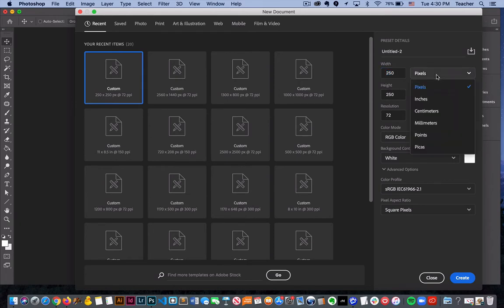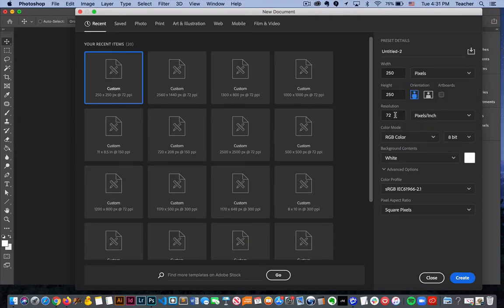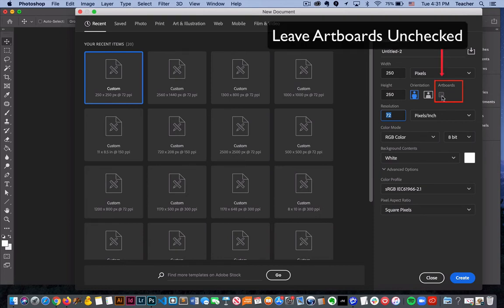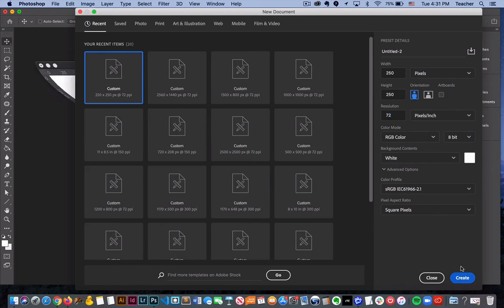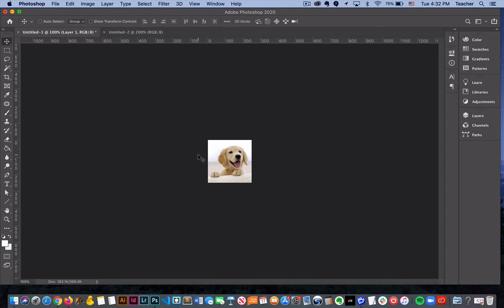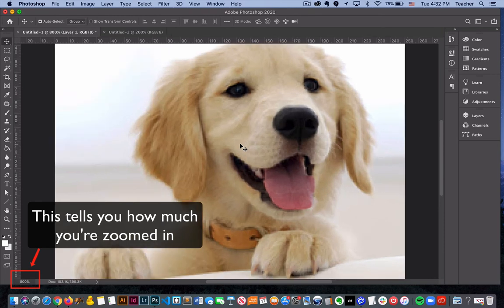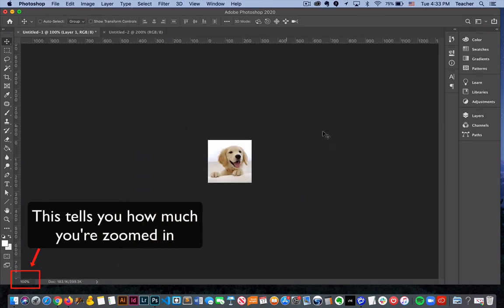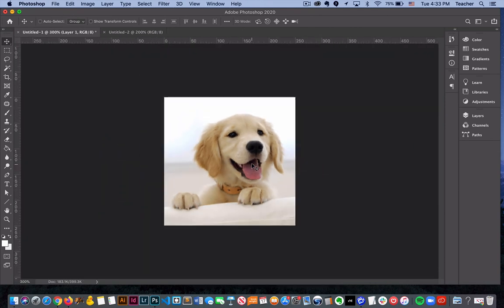Electronic Imaging: Setting up your Photoshop file for online/web advertisements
This demonstration walks you through the basics of what settings you need to be mindful of before starting to create your online or web advertisements in Photoshop.